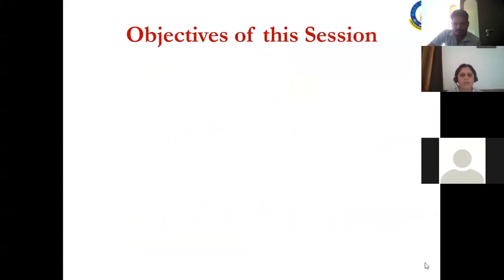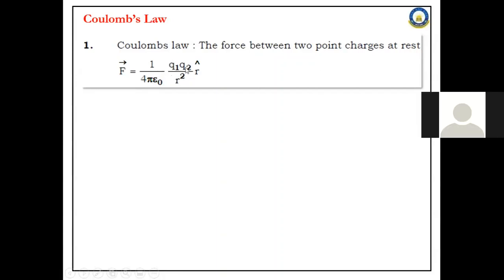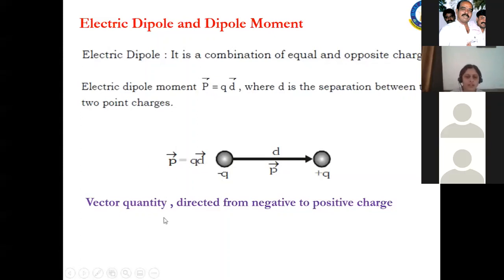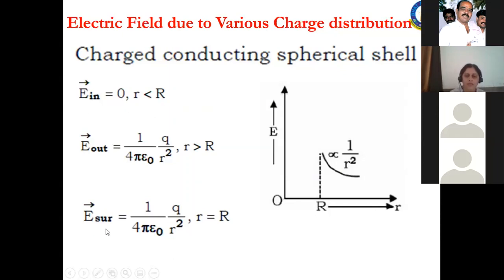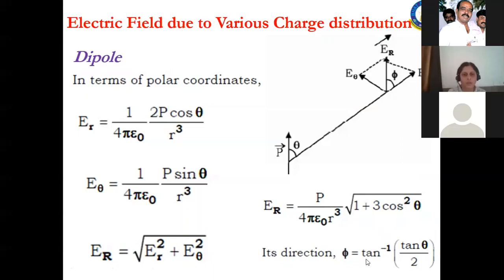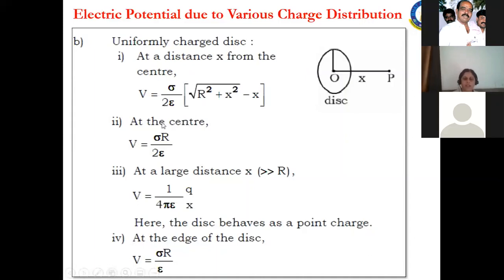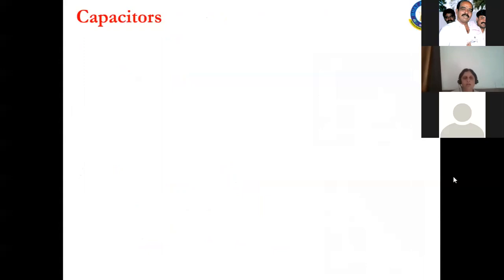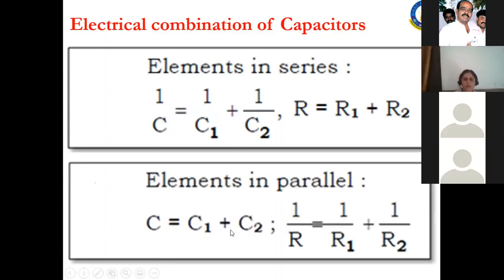NEET | K-CET | Crash Course 2020 | Physics - Electrostatics | Part 1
Bhat and Bhat Tutorials is a premier institution providing excellent coaching for JEE, NEET and K-CET Entrance Examinations.

We are experts in guiding students to crack these entrance exams in first attempt itself.

* Personalized learning
* Study materials
* Economically feasible

1. Interactive sessions
2. Limited students to keep interaction crisp and clear.
3. Limited students to facilitate all students to clarify doubts effectively.
4. Watch our lecture video offline (download)
5. One subscription and unlimited access to study materials, assignments, video lectures & notes.